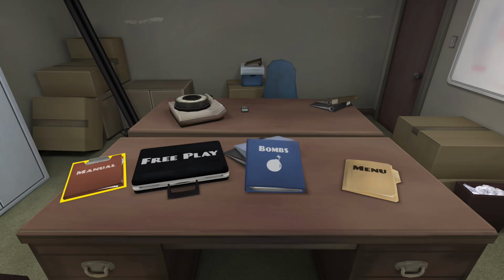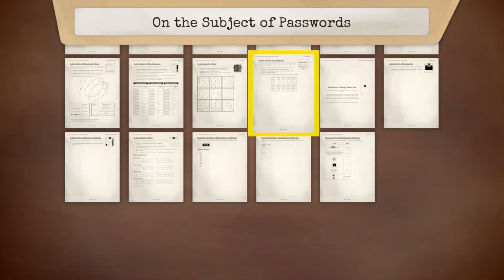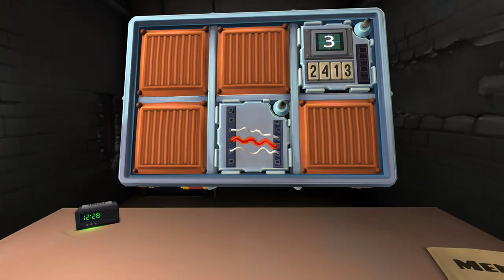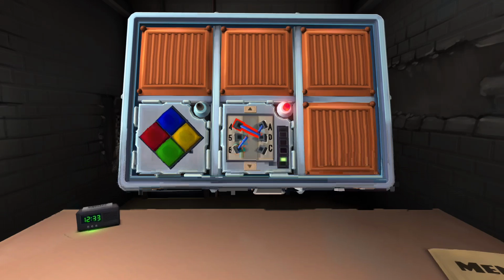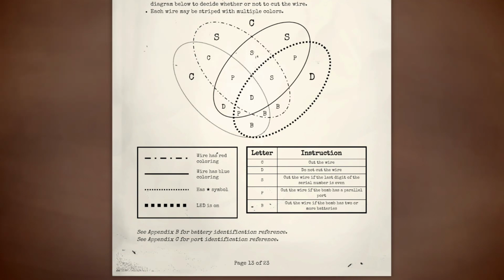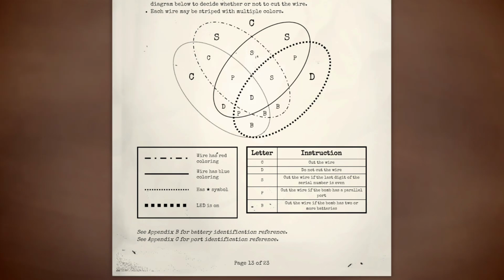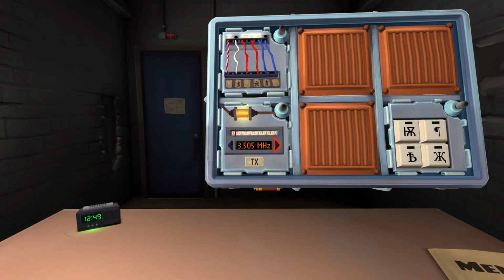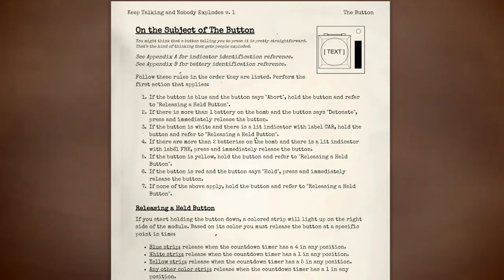our experience is on point - keep talking and nobody explodes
if you guys would like to see my friends content it is right under this piece of info kinda :)